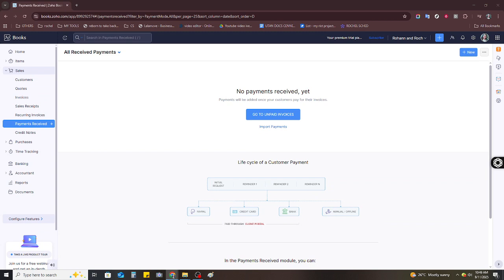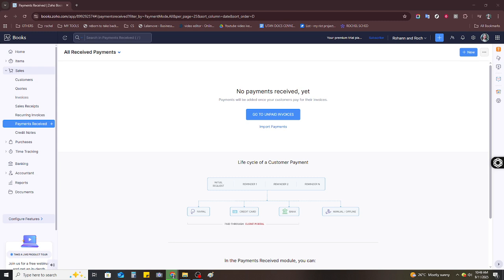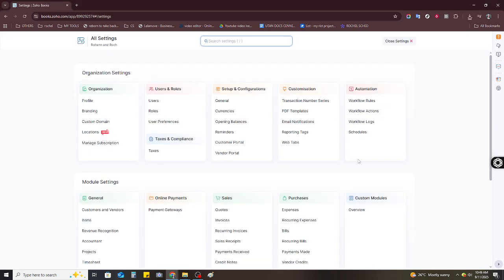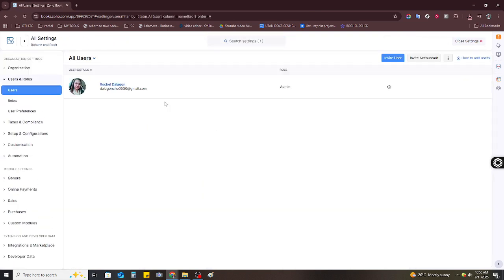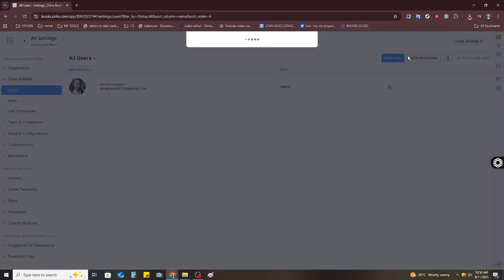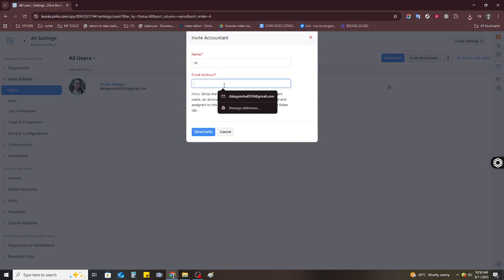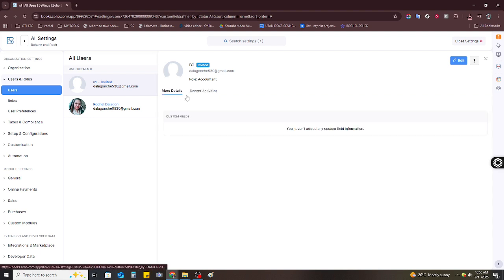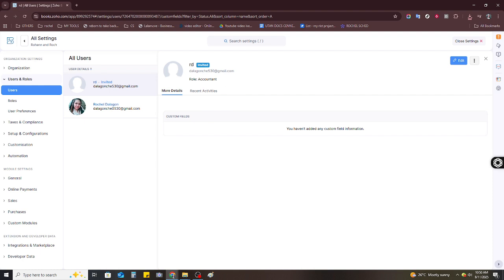👔 How to Add Your Accountant with Correct Permissions in Zoho Books | Full 2025 Guide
Need to give your accountant access to your Zoho Books account without risking sensitive data? 📊 In this full 2025 guide, I’ll walk you through the exact steps to add your accountant with the correct permissions so they can handle your finances securely and efficiently.

Here’s what you’ll learn:
✅ How to invite your accountant to Zoho Books
✅ The best roles & permissions to assign for accountants
✅ How to manage and customize user access
✅ Tips to keep your financial data safe while collaborating
✅ Common mistakes to avoid when setting up Zoho Books users

Whether you’re a freelancer, small business owner, or entrepreneur, this Zoho Books tutorial will save you time and give your accountant everything they need to manage your books the right way.